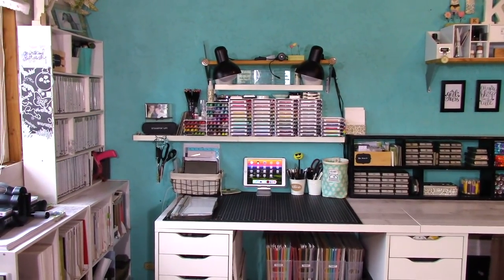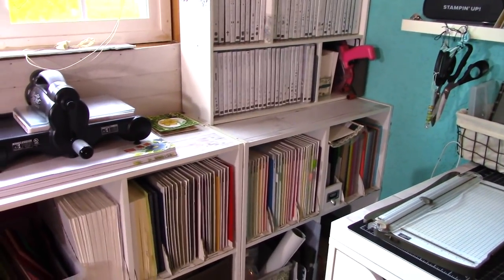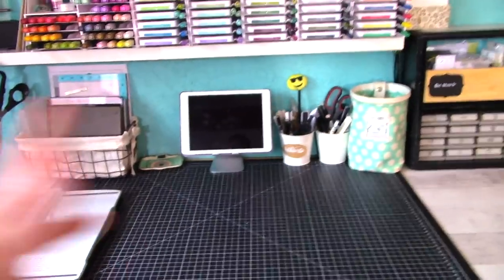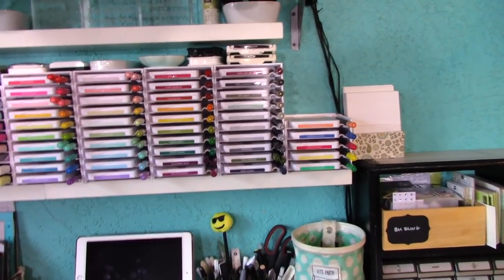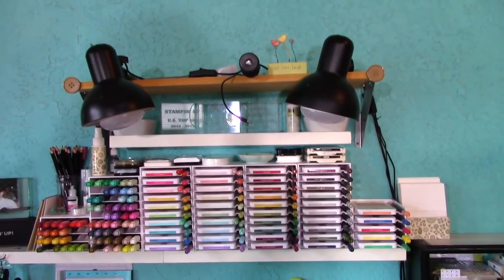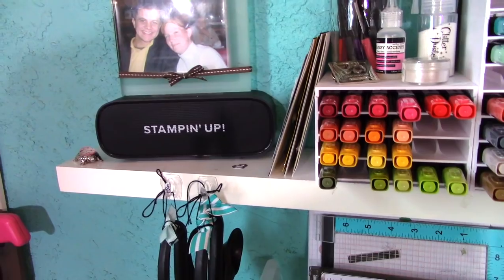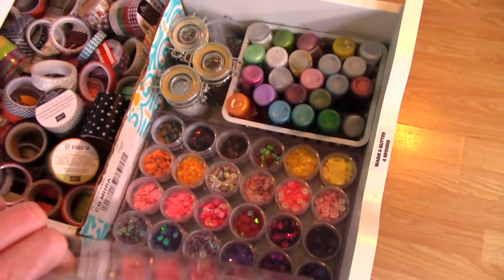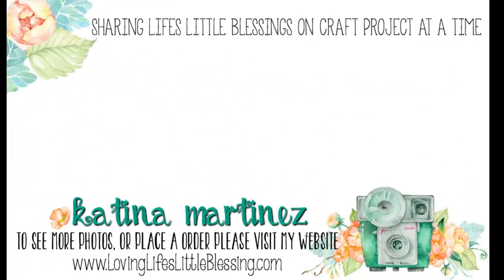Creative Space Desk Tour & Stampin' Up Storage Final Set Up